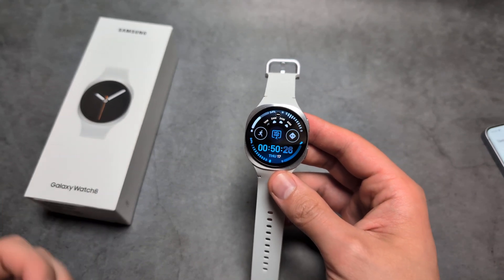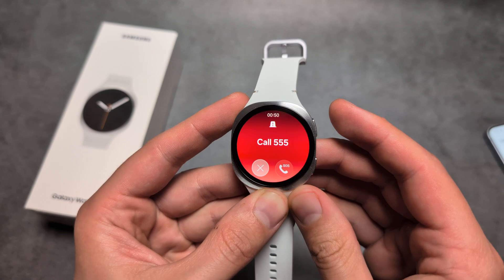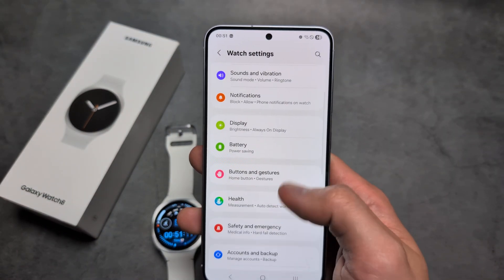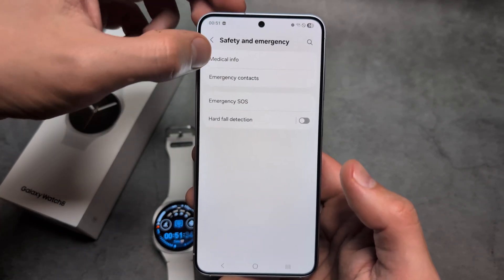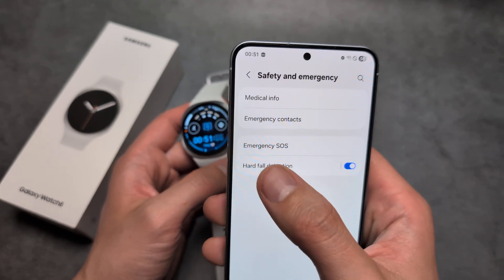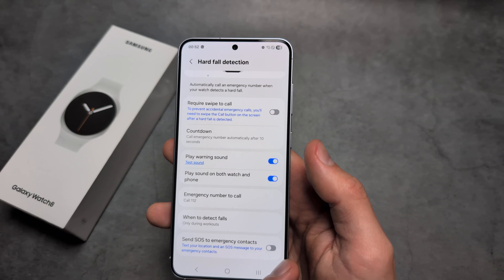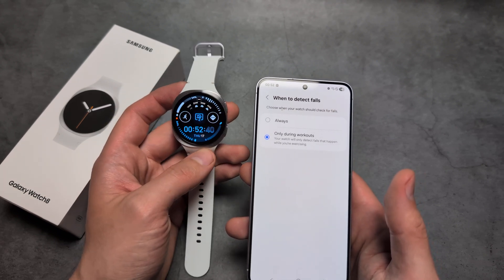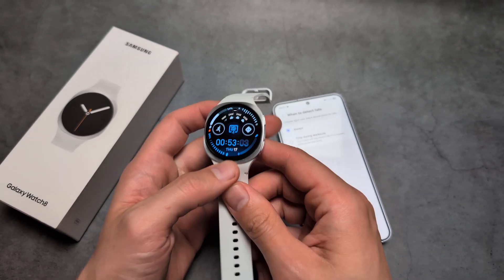Emergency SOS & Hard Fall Detection on Samsung Galaxy Watch 8 - How to Enable & Setup Number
how to use Emergency features on Samsung Galaxy Watch 8 . Also hard fall Detection, if you fall or crash the watch will contact emergency service or emergency contact